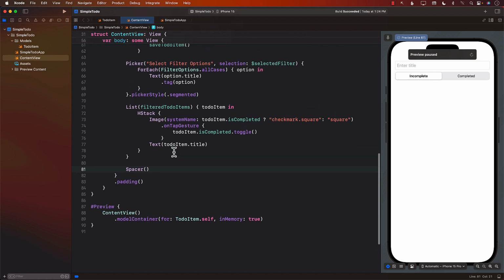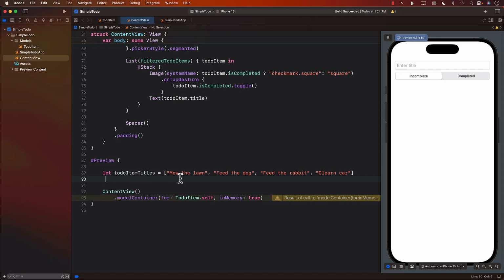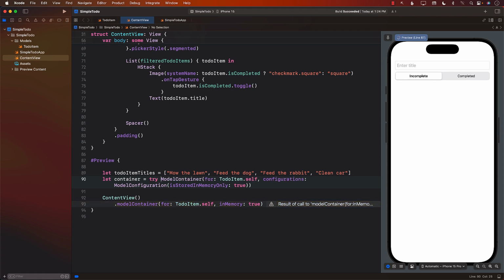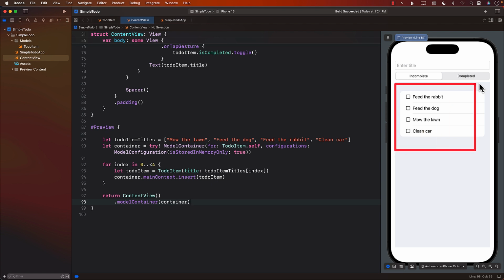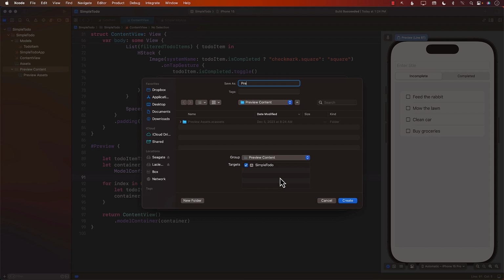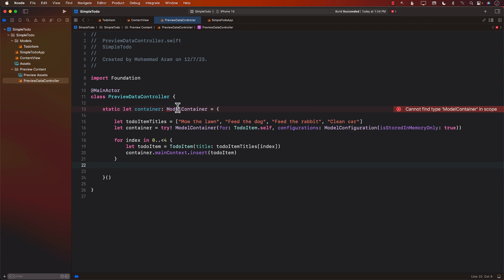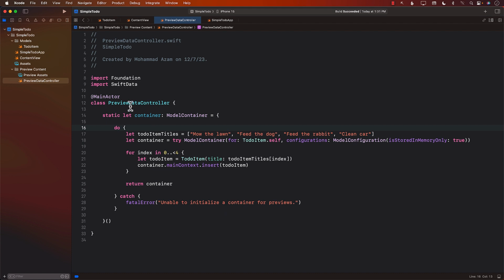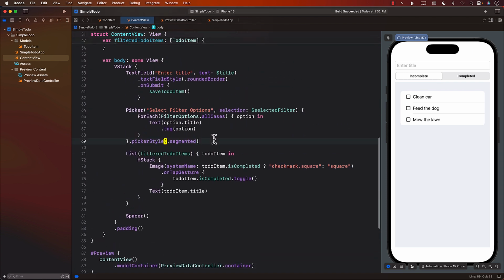SwiftData | Building a Todo List App | Data for Previews | Part 3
In this video Azam dives into the challenge faced when refreshing previews, causing the loss of data due to an in-memory database. Learn how to tackle this issue by pre-populating data into your previews effectively.

🔍 Key Points:

- Understanding the impact of an in-memory database on preview data loss
- Proven strategies to pre-populate data into Swift previews
- Insights into optimizing SwiftData for seamless data management

🔗 Enroll in the SwiftData Bootcamp:

Looking to deepen your knowledge of SwiftData? Dive into Azam's comprehensive 9+ hour course covering everything you need to master SwiftData.